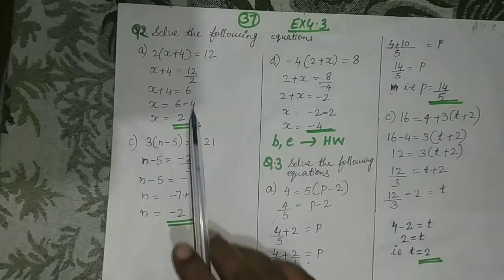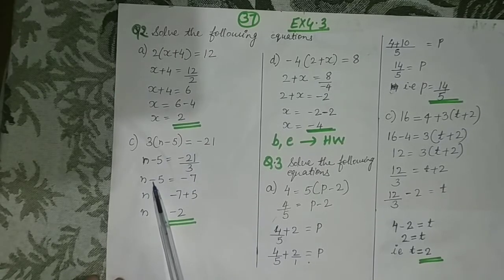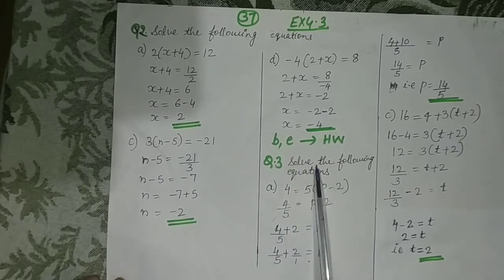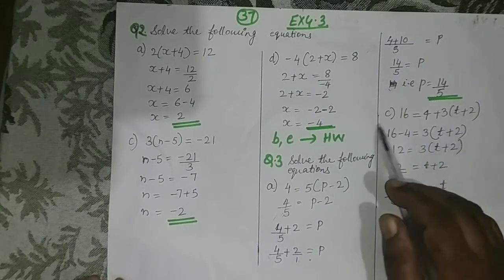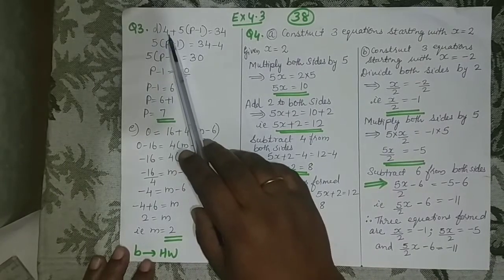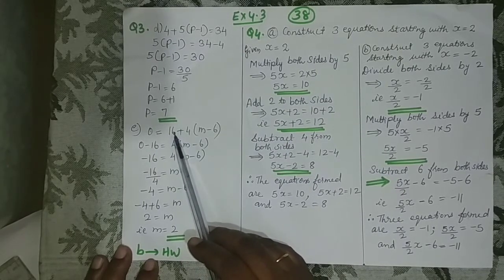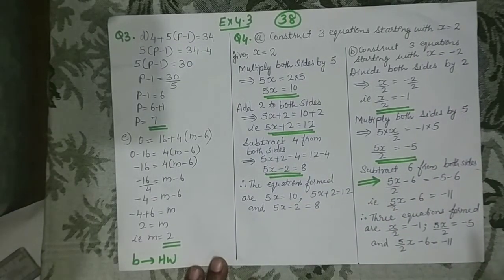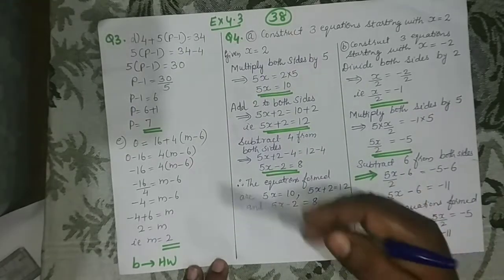Class 7th vid.4. 09